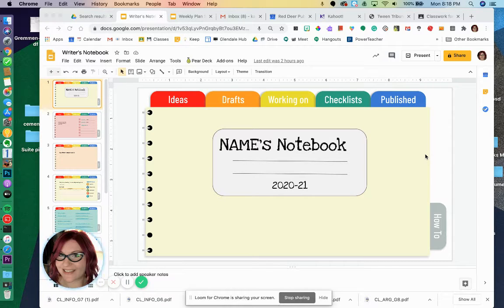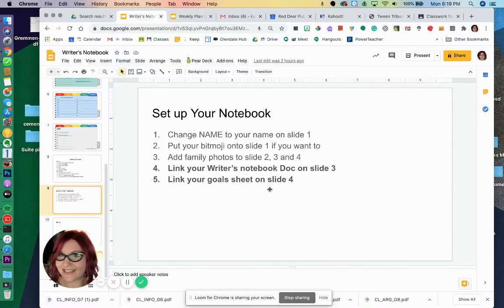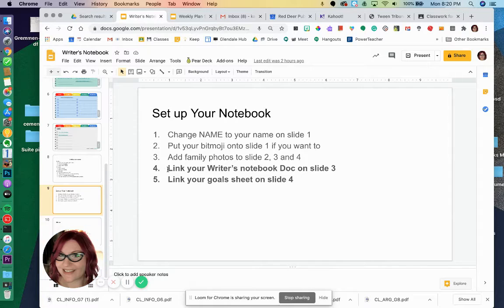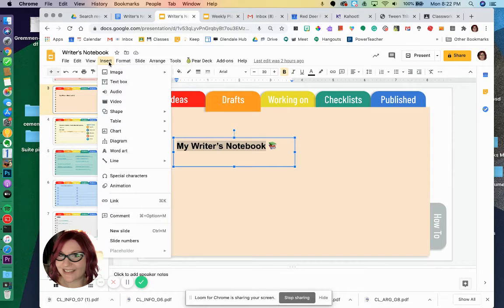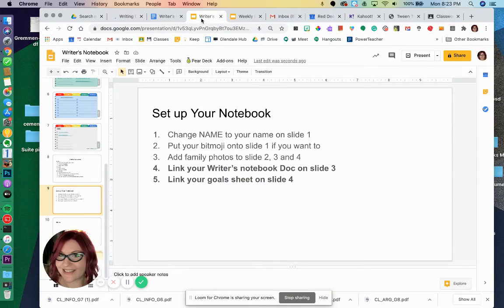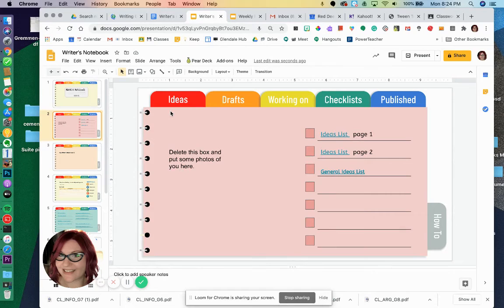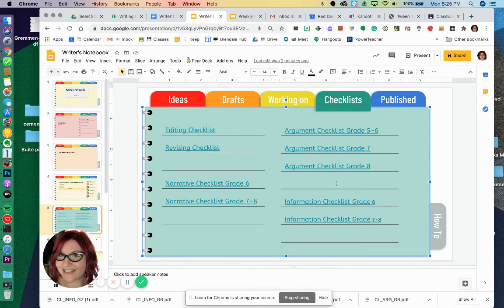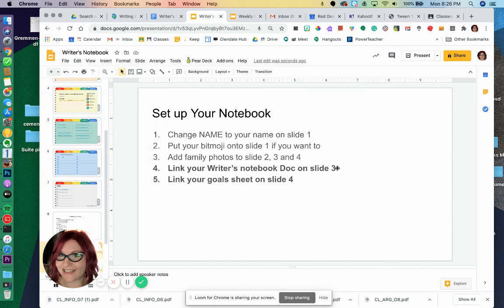Setting Up Your Writer's Notebook